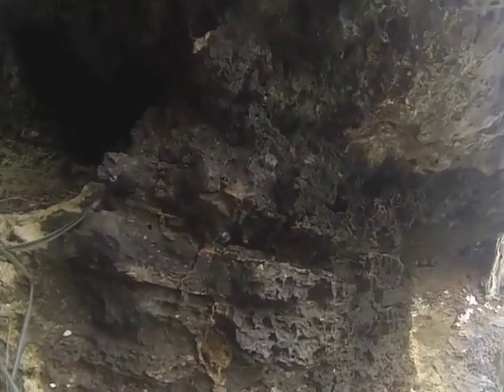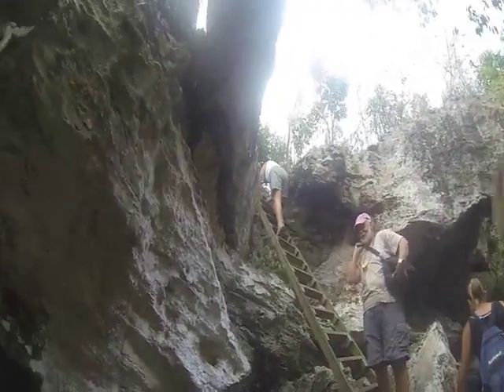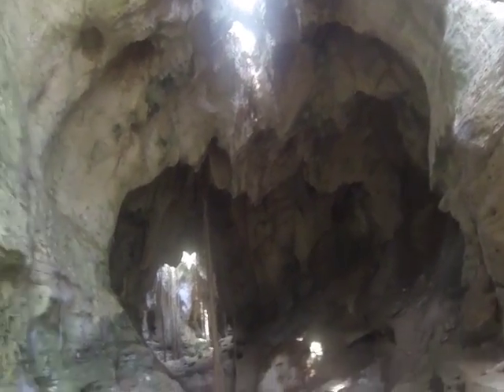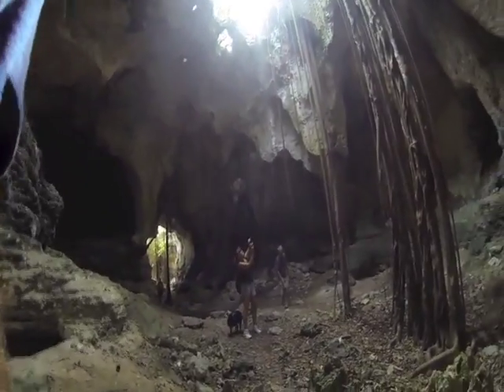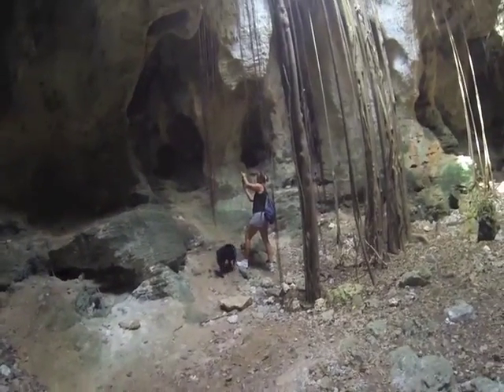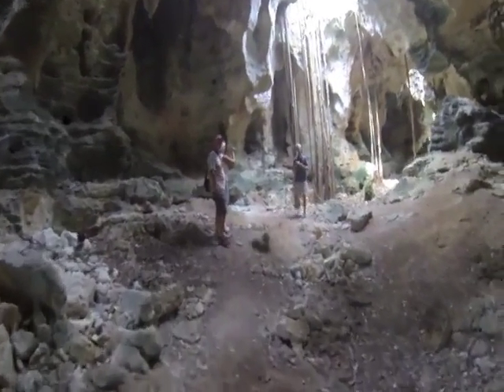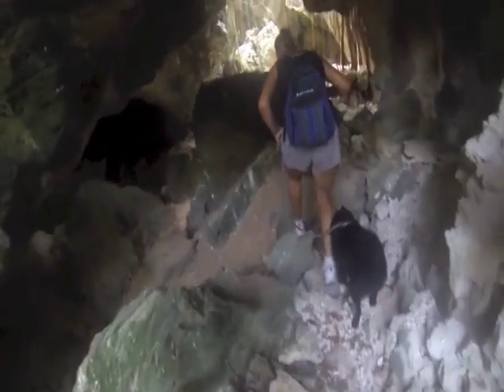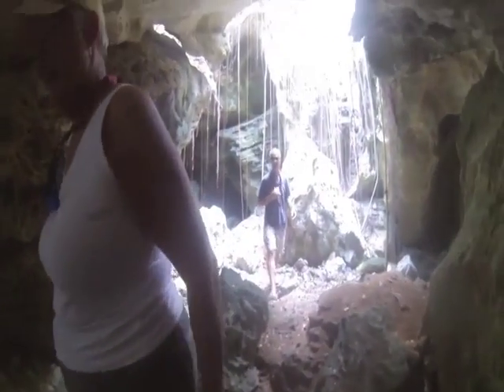S/V Country Dancer - Rock Sound Cave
This is a great multi-grotto cave behind a blue hole on Rock Sound. Cathedral Cave is by far the best cave we have found in the Bahamas - Bats and all !